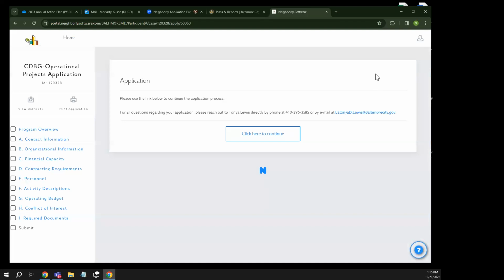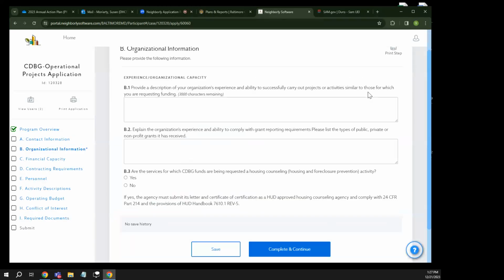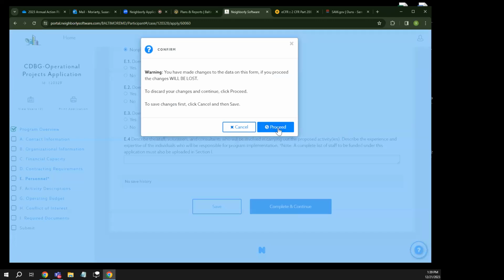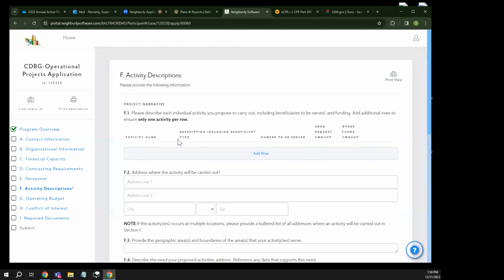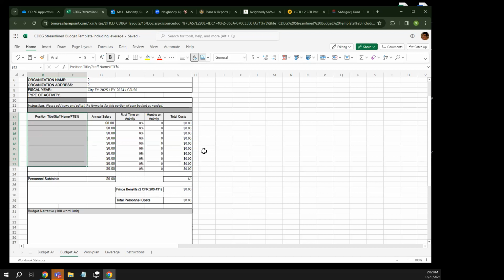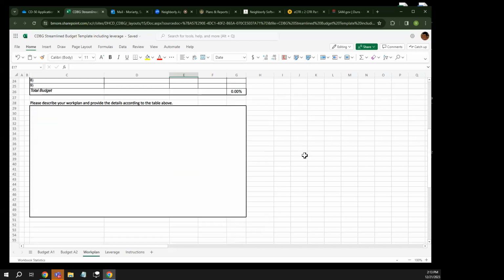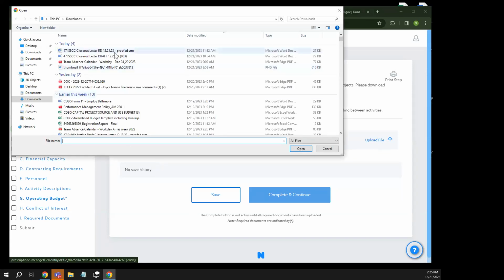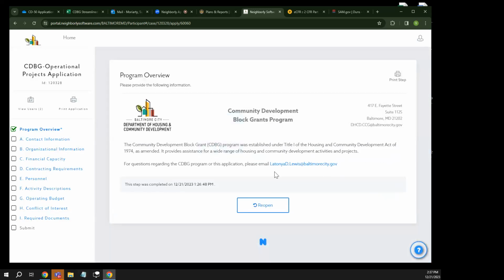CDBG Program Funds - Neighborly Application Portal Training Dec. 2023